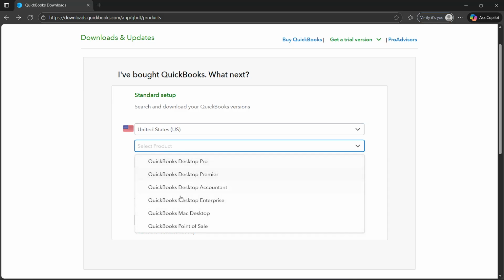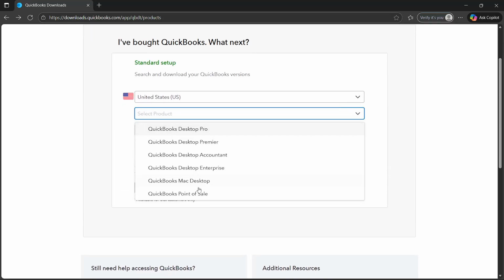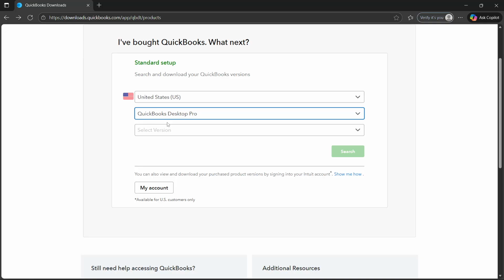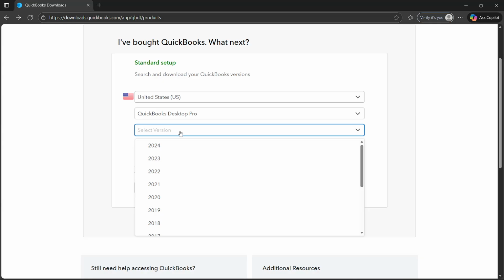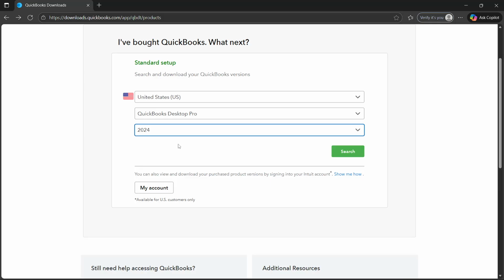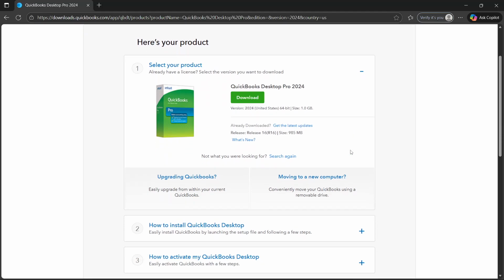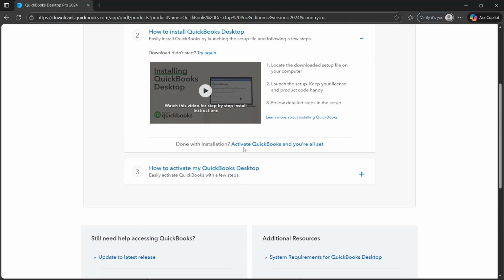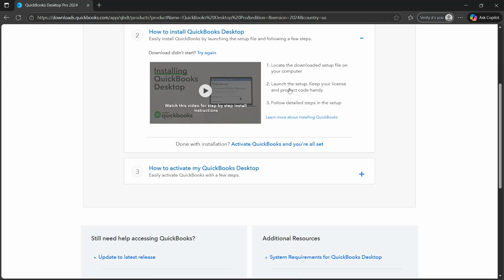How to Install QuickBooks Desktop (2025)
In this video, I’ll show you how to set up and install QuickBooks Desktop 2025. The method is very simple and clearly described in the video. By following all the steps in the video, you’ll be able to easily learn how to install QuickBooks Desktop 2025 on your computer.